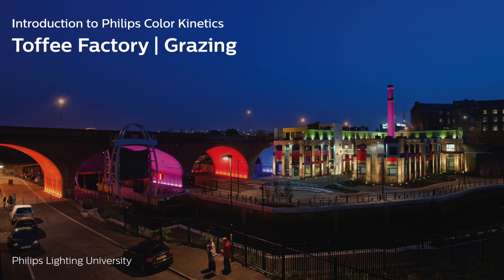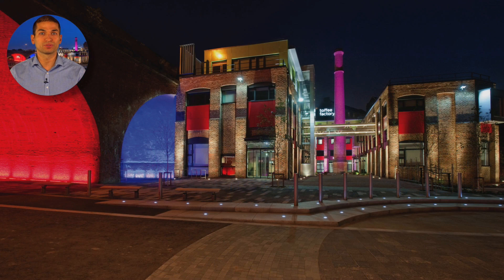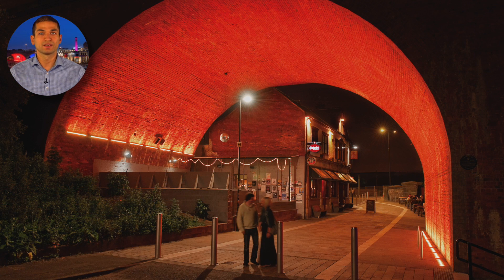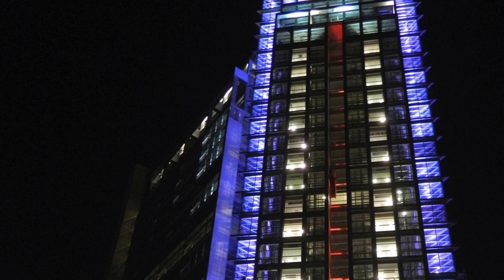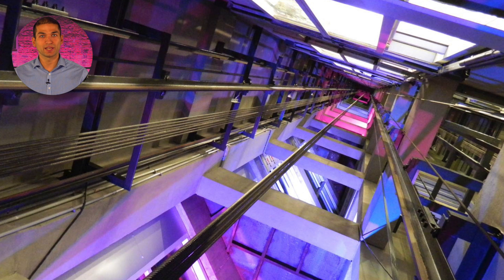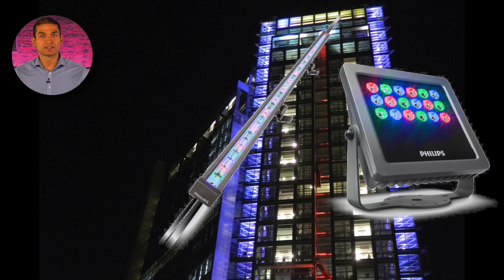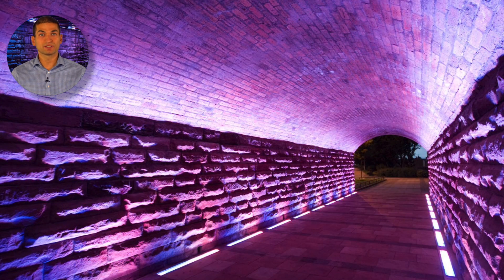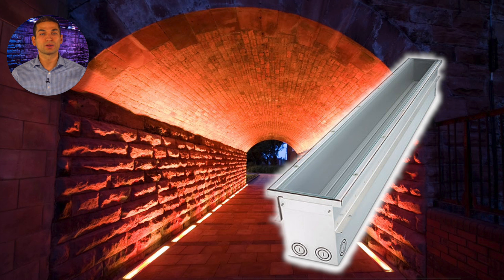Color kinetics: Grazing (application)